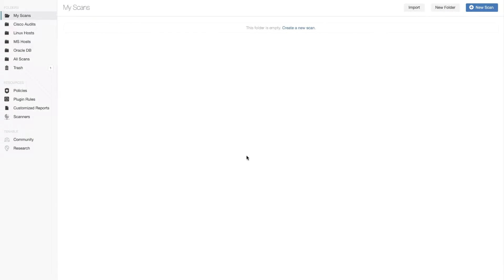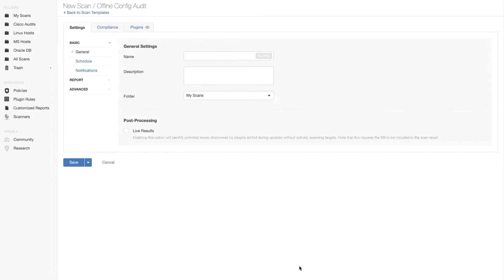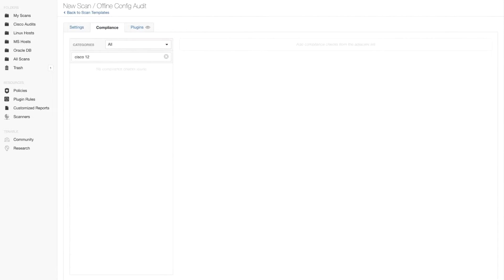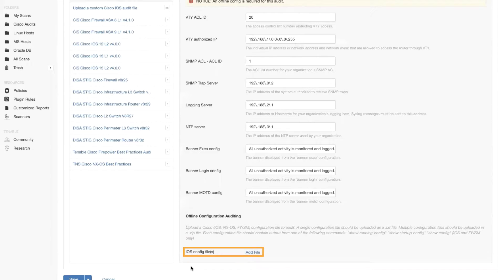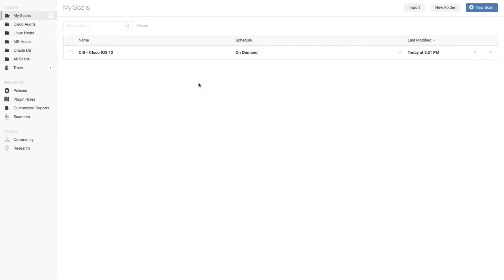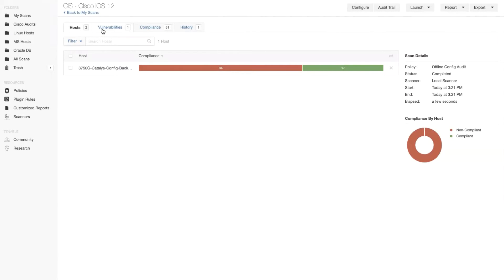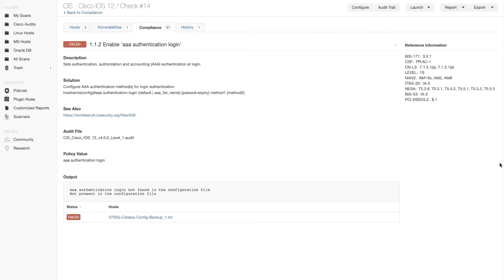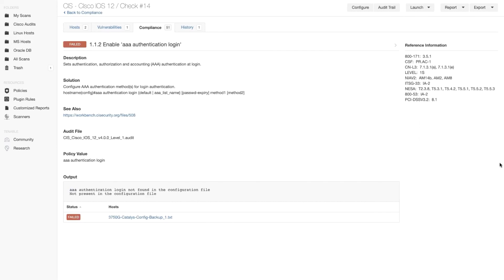Offline Configuration Audit in Nessus Professional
Offline Configuration audits allow Nessus to scan hosts without the need to scan over the network or use credentials, since those actions may be restricted by organizational policies for security reasons. This video demonstrates using Nessus Professional version 8.8 to configure scan details and attach a config file for a Cisco IOS 12 audit. Compliance scanning for multiple security frameworks is supported by Nessus Professional.

This Knowledge article covers the full process to obtain a config file, upload config file to Nessus and run an offline configuration audit